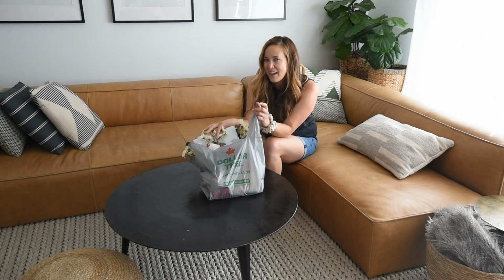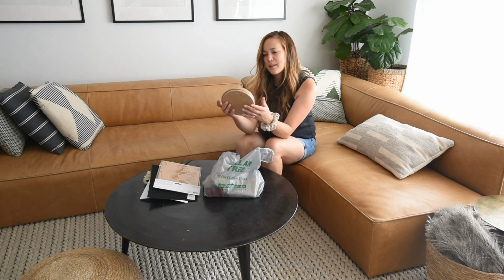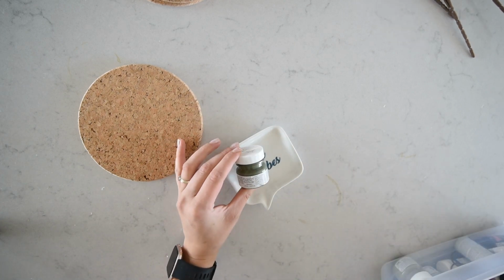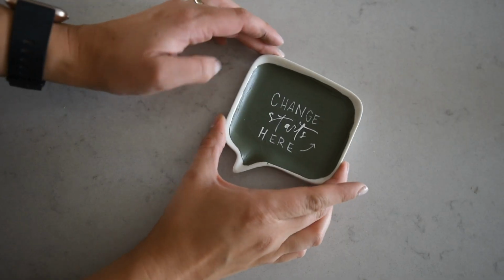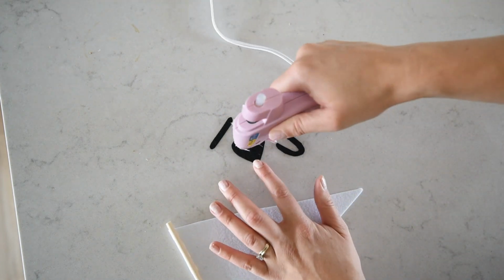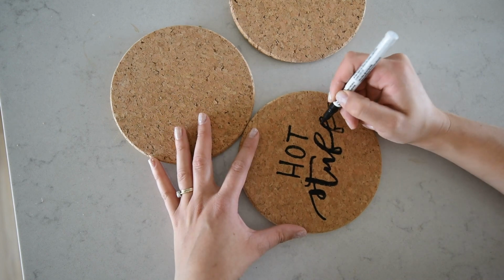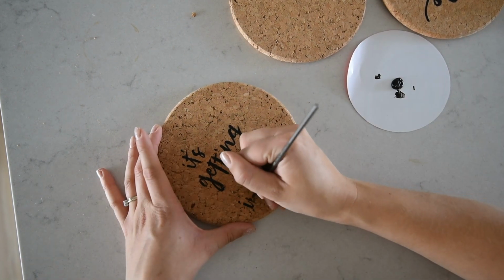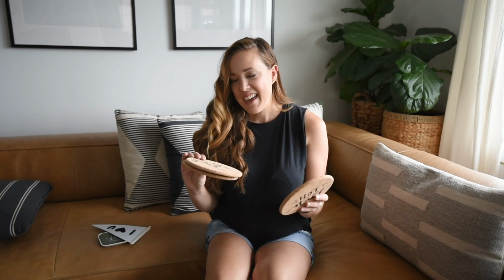Dollar Tree DIY Challenge: 3 Dollar Store DIY Upgrades For Your Home Decor! (2019)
I'm joining my friend Christine from Amidst The Chaos for a collab... a Dollar Tree DIY Challenge! We challenged each other to take a trip to the dollar store and pick out some items to create some rad home decor DIY with that still fits our modern home decor styles. I can't wait to show you what I scored!

I had such a haul from Dollar Tree that I think we should do this again for fall! I can't wait to test out the other projects I've been dreaming up! Make sure to hop over and check out Christine's Dollar Store DIY decor that she crafted from this challenge!